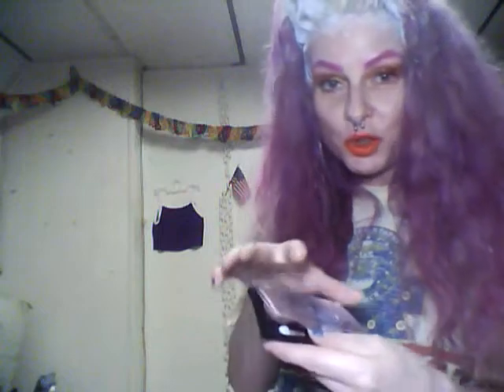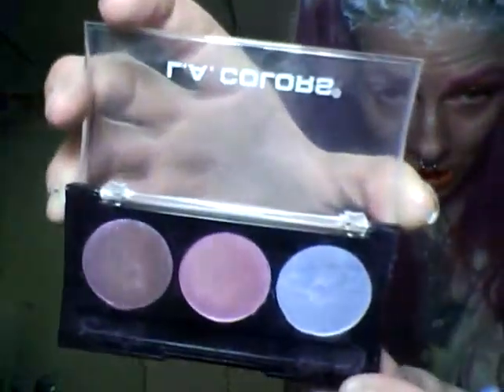Hair Bleach Time! New Bright Eyeshadow Palette and More!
It is hair bleach time!New bright eyeshadow palette and more is what I'm gonna show you from my latest trek to the beauty supply store.

I won;t waste your time making you watch me put the bleach on. but i started the process off camera and  did some application here while telling about makeup and skincare.Also why is it some eyeshadow palettes look vibrant in the pan but when i apply them they are dull and not as bright as the surface?

Be sure to watch my next 2 videos and you will see more of the hair dye process!

My makeup here is from the BH Cosmetics Solar Flare palette. The foundation,if it looks a bit dark,it is Cover Girl Smoothers in classic ivory.that was the palest shade they had that was on clearance!

Lipstick worn is by E.L.F. it is Vibrant Orange